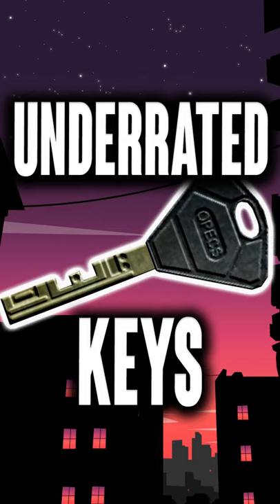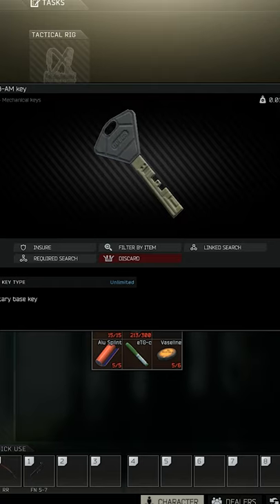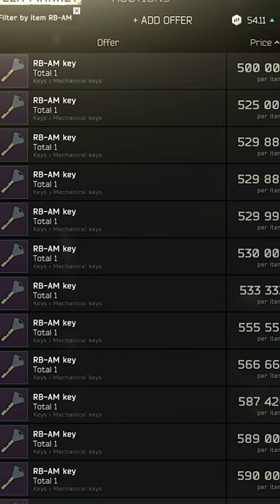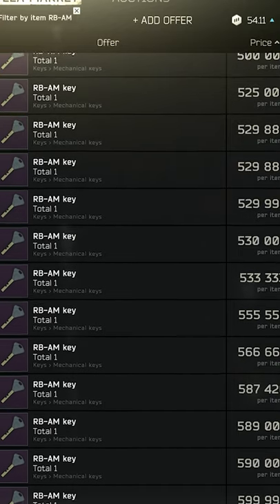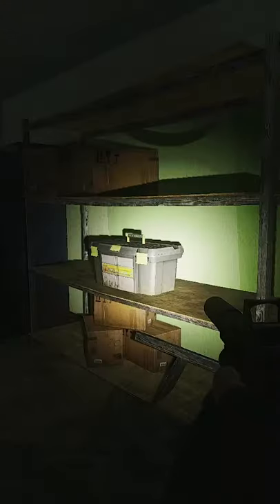60 Sec Tarkov Tips - Underrated Tarkov Keys #3 - Escape From Tarkov Tutorials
We got another Tarkov ​ video for you again on EFT tutorials. This video is a great Escape From Tarkov tips and tricks video on Tarkov keys. Come see more escape from tarkov highlights!

EFT has a bunch of much needed beginner guides and this series will be for you!

Maps in detail ► Mapgenie.io